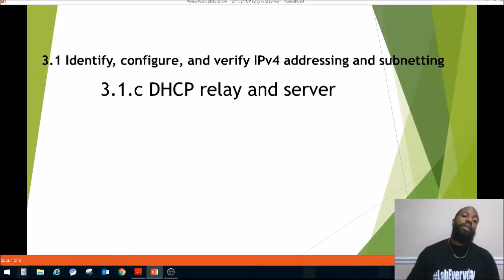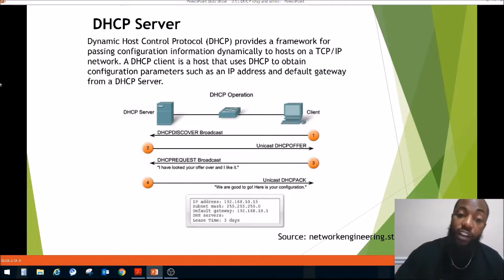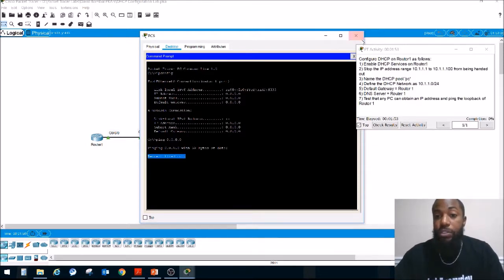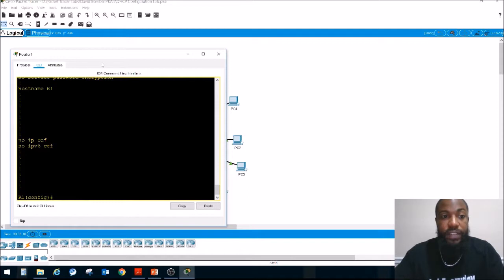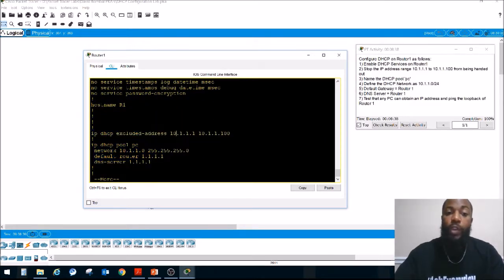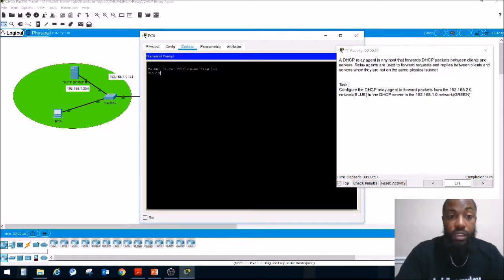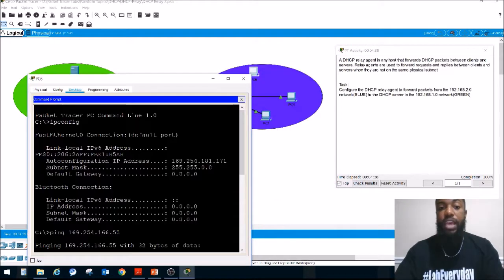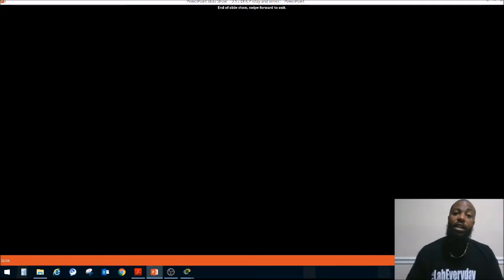3.1.c DHCP Relay and Server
In this video we discuss the basics of DHCP server and relay.

Notes:
I remembered the command immediately after i finished recording this video, but if anyone is watching I will still give the first person a small gift if they put the answer in the comments below. Ill give you a clue it starts with ip lol.

References:
Duan Lightfoot’s Lab Everyday Shirts